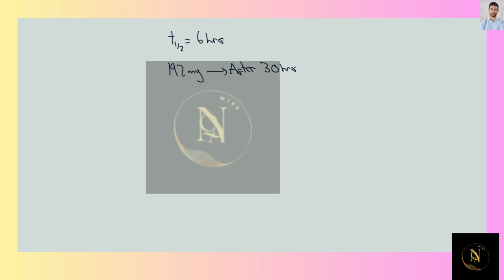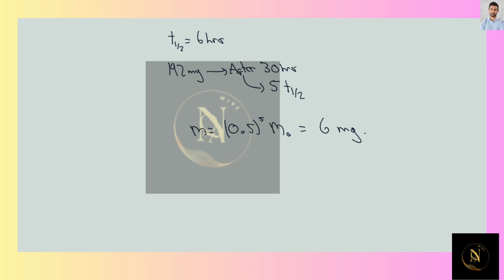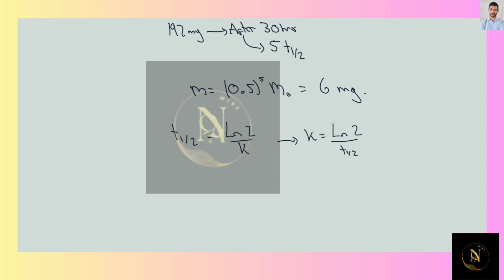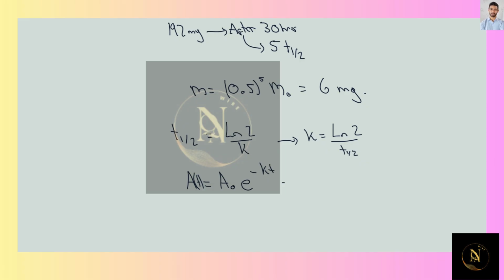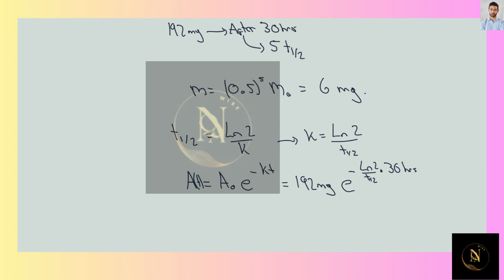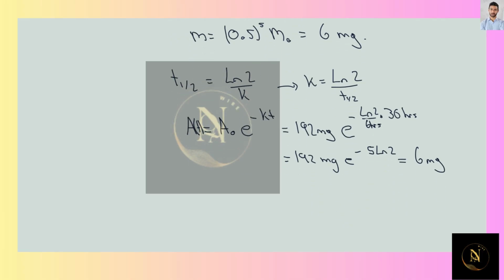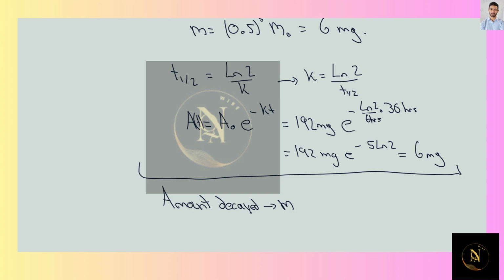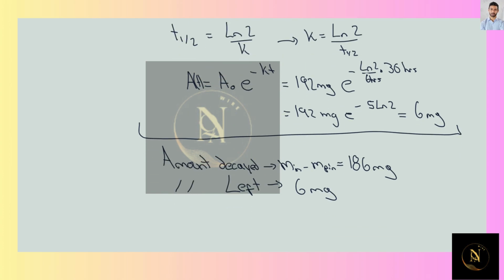[Chemistry] The half-life of a specific Tc-99m is 6 hours. How much of an 192 mg sample will have de